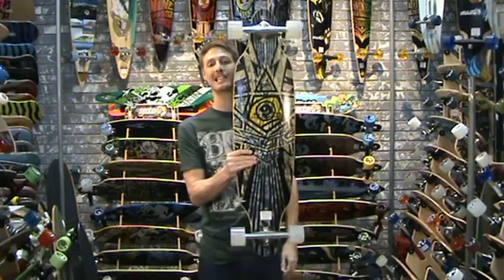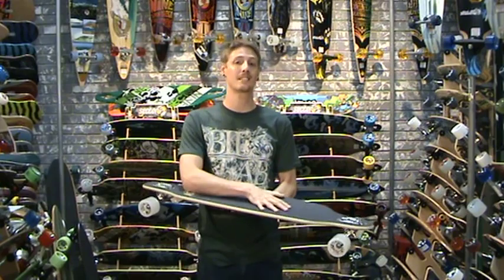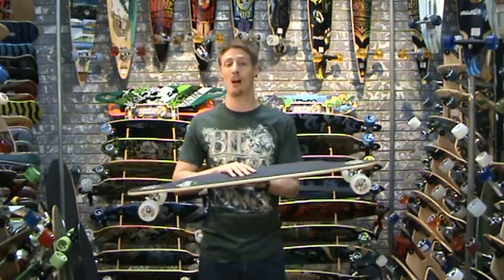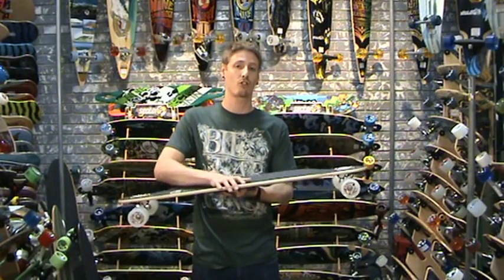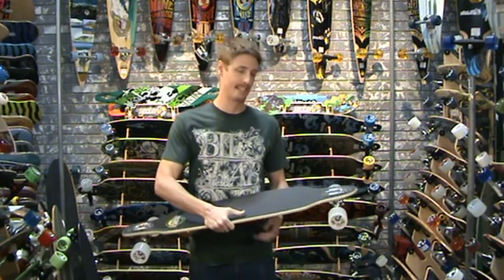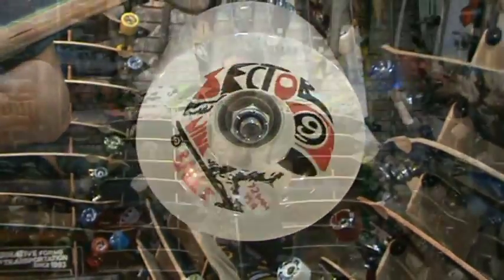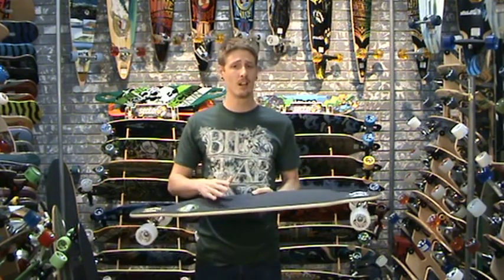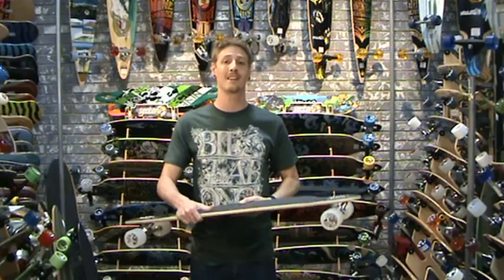Sector 9 Nine Star Longboard Review - BCSurf.com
Click on the links to view our selection of Sector 9 products

By popular demand here is the review of the Sector 9 Nine Star longboard! Aimed at the downhill rider this board features a super stable setup that will let you rip down steep inclines.

BC Surf & Sport carries a wide variety of products from all the hottest brands. Whether it's apparel, accessories, hardware or boards of all shapes and sizes, we've got you covered. Check out the products mentioned in this video and much more at our brand new website!